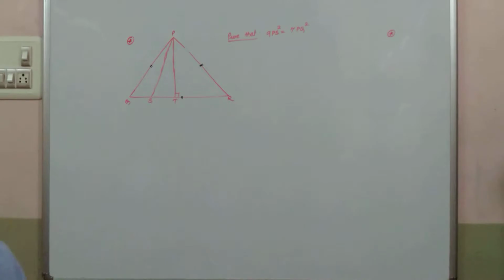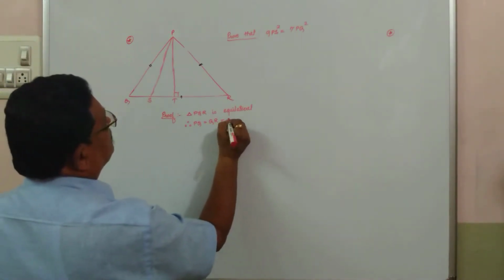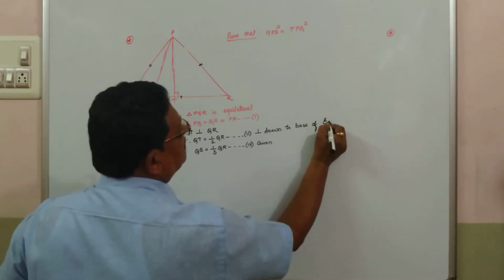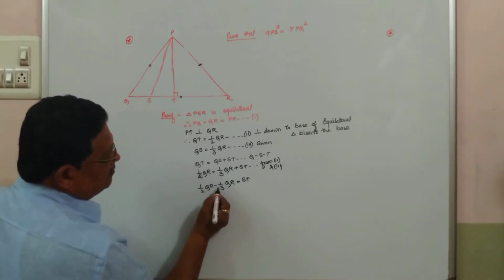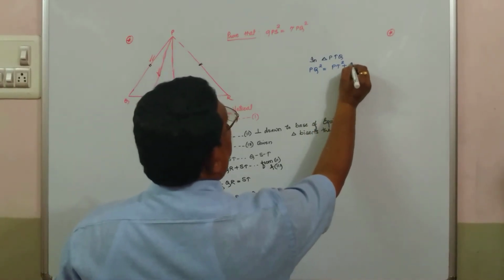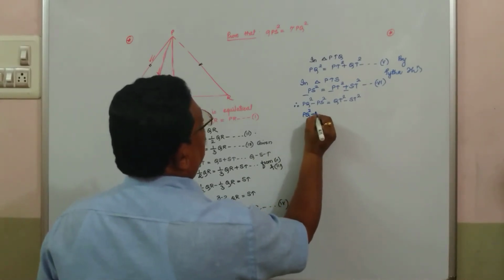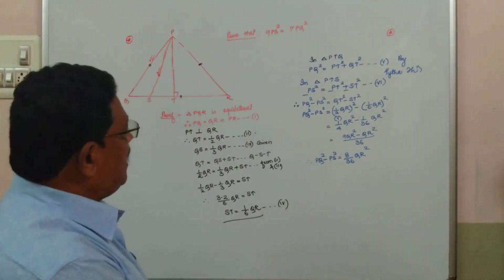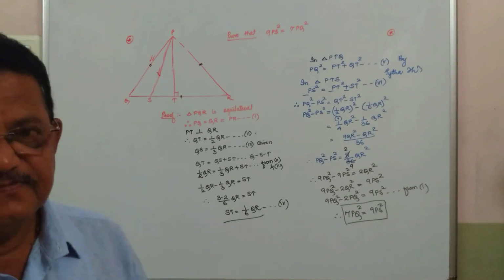Pythagoras Theorem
Examples